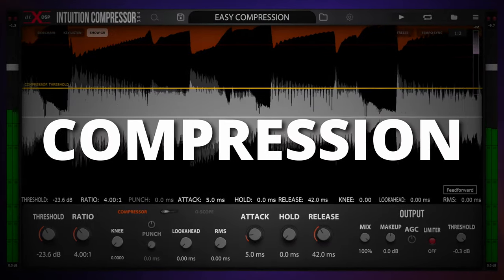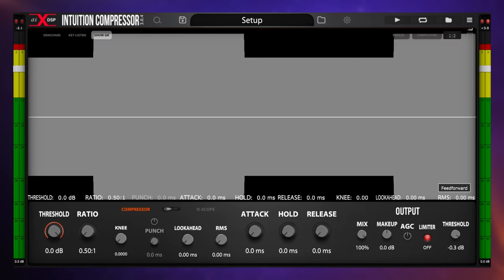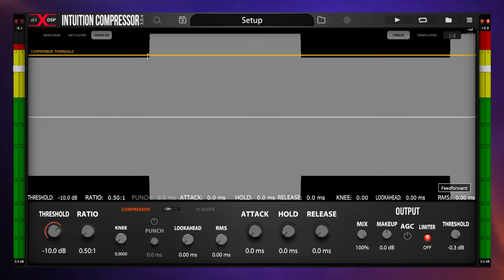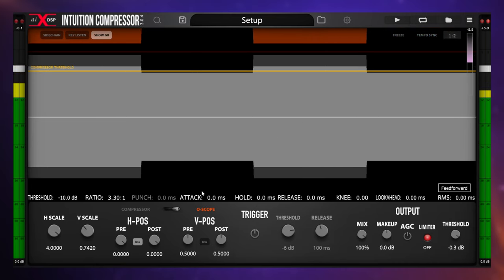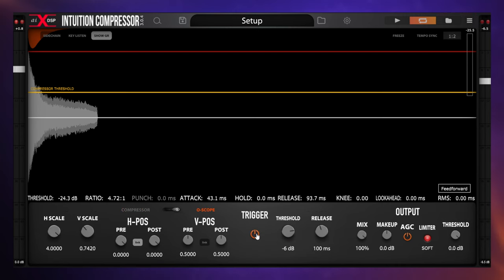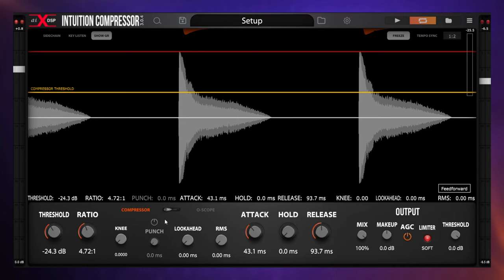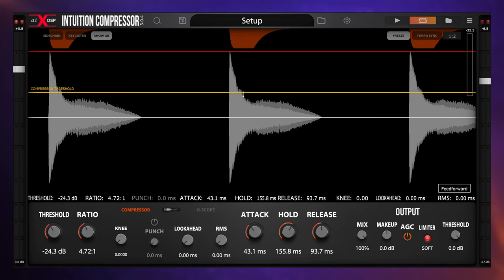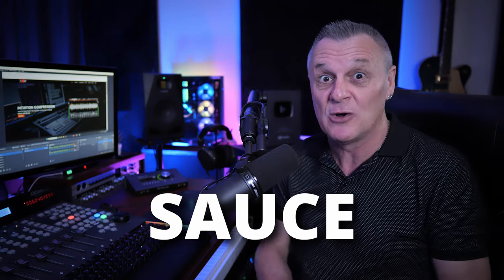Make Compression EASY with INTUITION COMPRESSOR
CHAPTERS
00:00 Intro
00:45 The White Noise Test
01:40 Threshold
03:05 Ratio
05:49 Attack
07:04 Release
08:17 Snare Example
15:09 Sidechain Example
19:11 Other Features